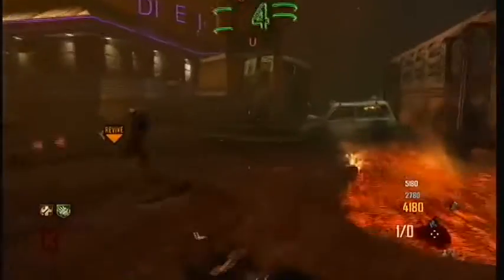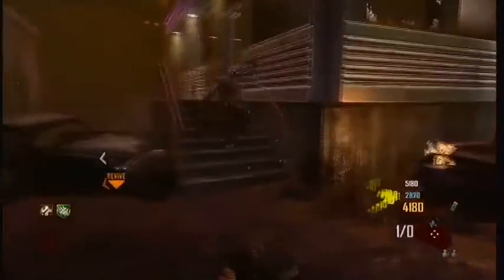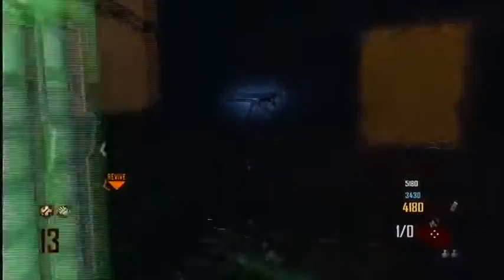COD Black ops 2- zombie shield effectiveness and how to make it.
Here is a video showing how effective and fun the zombie shield is on call of duty black ops 2 i will also show you how you how to make it.